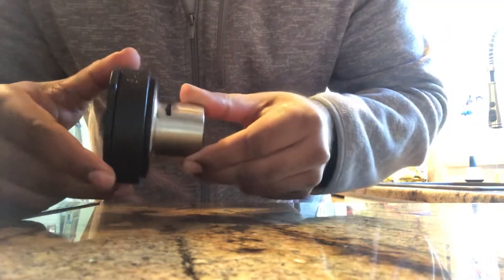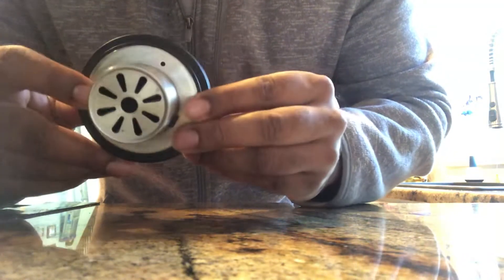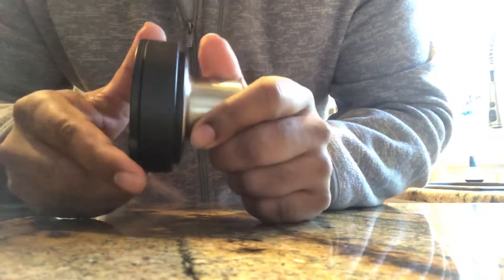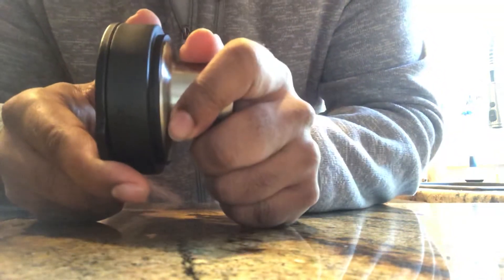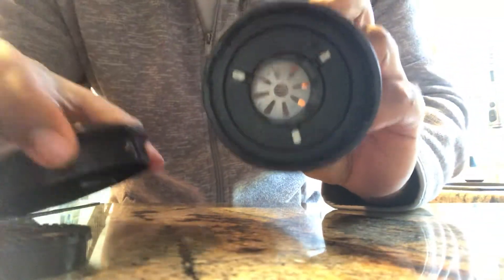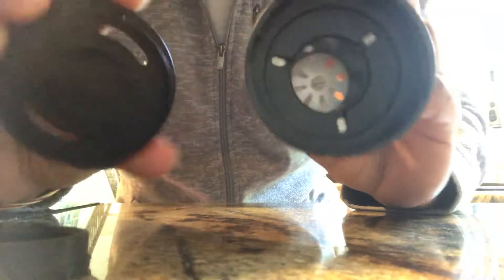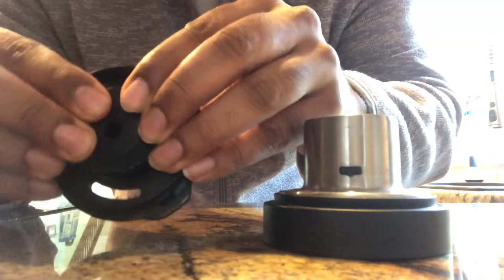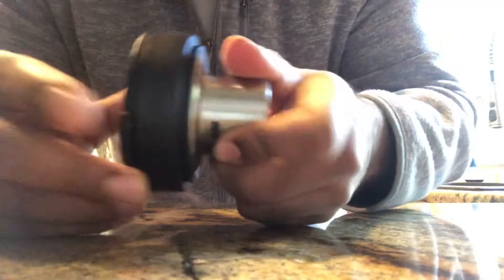Instapot Ace Plus blender lid cap cleaning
The Ace Plus is a great blender with fantastic value for money. It’s well engineered and with good care should last years. Cleaning the blender is easy, I wanted to point out that the lid cap needs to be disassembled and cleaned. Just running it through the dishwasher won’t keep the inside clean. Take it apart and clean it or your strawberry smoothie will smell like yesterday’s onion tomato purée.